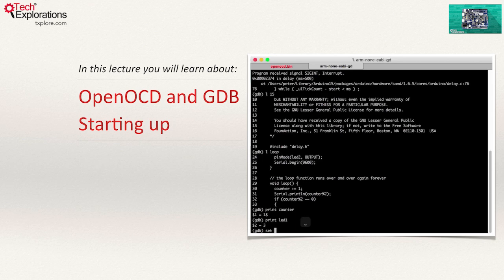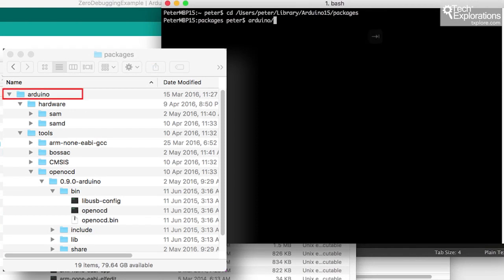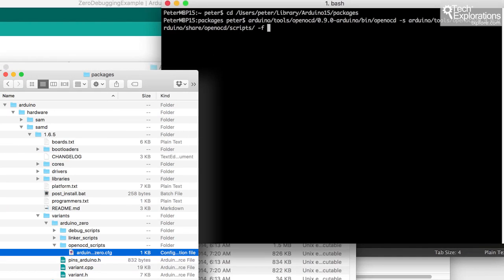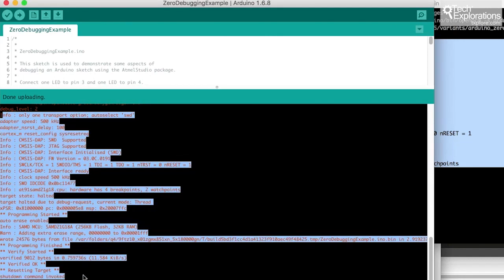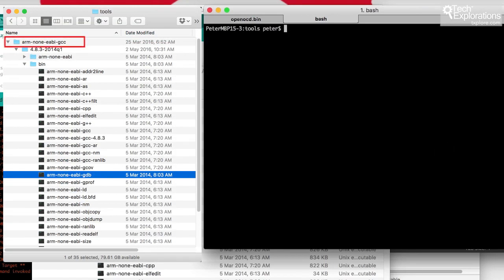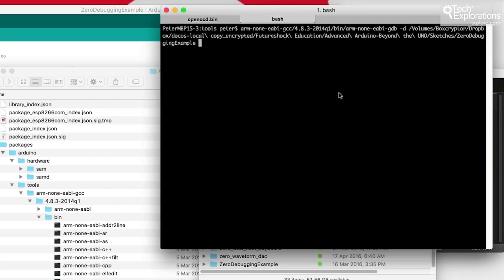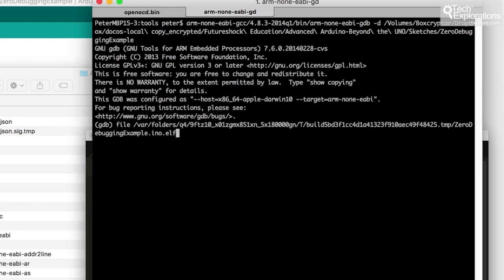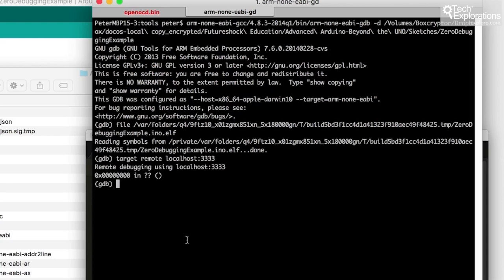Setting up and starting OpenOCD and GDB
Setting up and starting OpenOCD and GDB for embedded systems development involves several steps, including installing the necessary software, configuring the debug adapter, and establishing a connection to the target device. Below is a general guide to set up and start OpenOCD and GDB:

1. Install OpenOCD:

Download and install OpenOCD on your development machine. OpenOCD is available for various operating systems, such as Windows, macOS, and Linux. You can find the official OpenOCD website for downloads and installation instructions.
2. Connect the Debug Adapter:

Connect the debug adapter (e.g., JTAG, SWD) to your development machine and the target device. Ensure that the connections are correct and secure.
3. Configure OpenOCD:

Create a configuration file for OpenOCD that defines the debug adapter and the target device you are working with. Configuration files are specific to the hardware setup and the microcontroller being used.
The configuration file typically contains information about the debug adapter interface, target device's CPU and memory map, and other relevant settings.
4. Start OpenOCD:

Open a terminal or command prompt on your development machine.
Navigate to the directory where your OpenOCD executable is installed.
Start OpenOCD using the following command, specifying the path to the configuration file:
php
Copy code
openocd -f path_to_configuration_file
OpenOCD should now be running and connected to the target device.
5. Install GDB:

Ensure that you have GDB (GNU Debugger) installed on your development machine. GDB is often included with most development toolchains or can be installed separately.
6. Start GDB:

Open a new terminal or command prompt window.
Navigate to the directory containing your compiled binary or ELF file (the file you want to debug).
Start GDB using the following command:
php
Copy code
gdb path_to_your_binary_or_elf_file
7. Connect GDB to OpenOCD:

In the GDB prompt, connect to OpenOCD as a remote target using the following command:
Copy code
target remote localhost:3333
This command establishes a connection between GDB and the running OpenOCD server.
8. Load the Program:

To load your compiled program into the target's memory, use the load command in GDB:
lua
Copy code
load
9. Set Breakpoints and Start Debugging:

Use GDB commands to set breakpoints, inspect variables, step through code, and perform other debugging operations.
10. Debugging Workflow:

Throughout the debugging process, you can use various GDB commands to control the program's execution and analyze its behavior.
Please note that the steps mentioned above are general guidelines. The specific commands and configurations may vary based on the target device, debug adapter, and microcontroller architecture you are working with. Always refer to the documentation and resources specific to your hardware and development environment for accurate setup instructions.